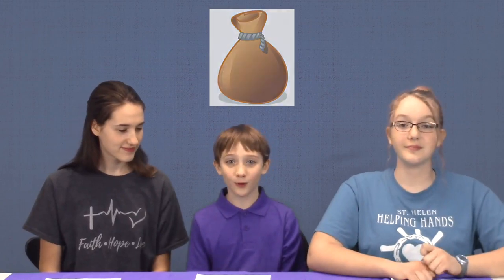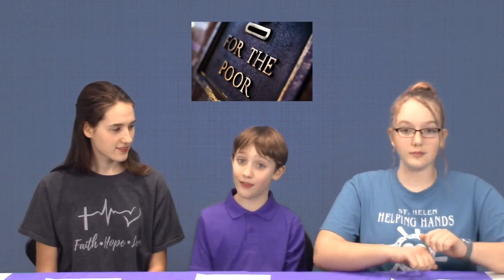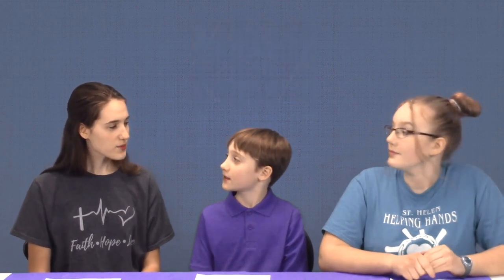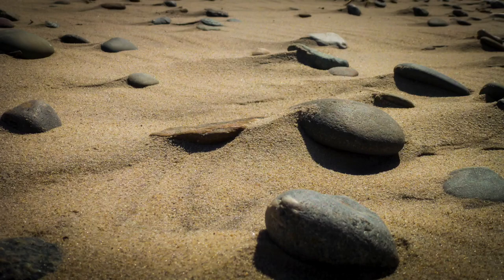Lenten Symbols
Ever wonder what a moneybag has to do with Lent?  Where do ashes come from?  And why do so many Catholics make pretzels??  This quick video will explain it all...in only 2 1/2 minutes!!  Test your knowledge of these intriguing symbols of Lent!

See other YouTubers participating in vLent!